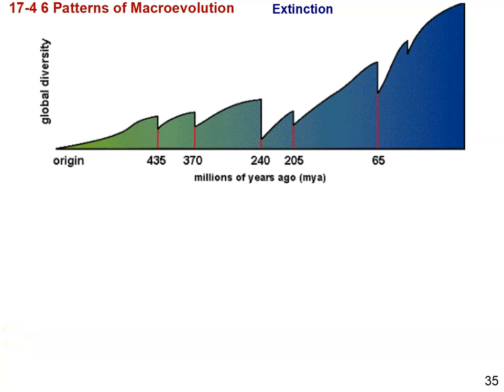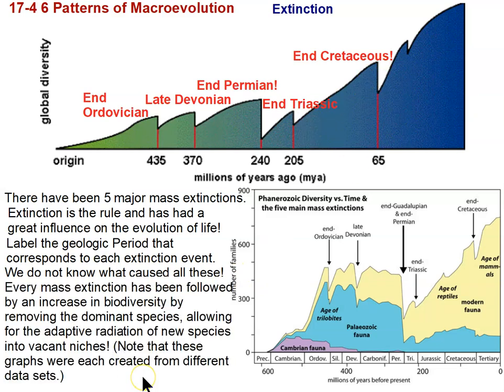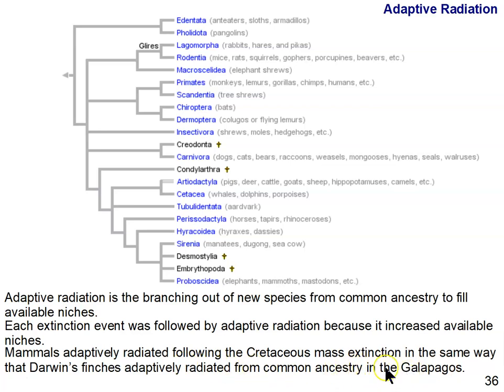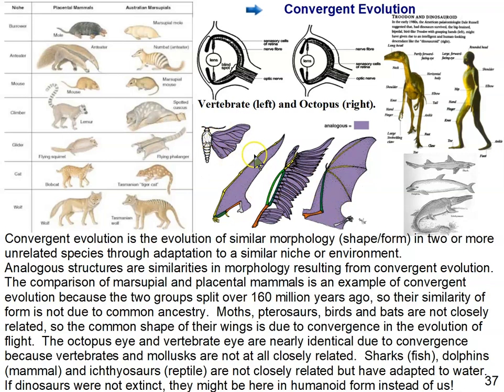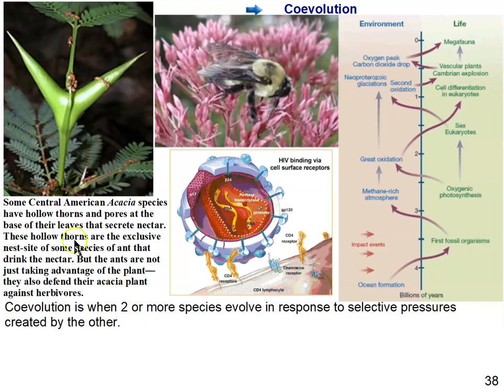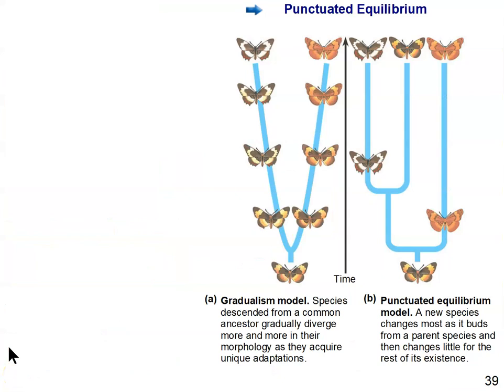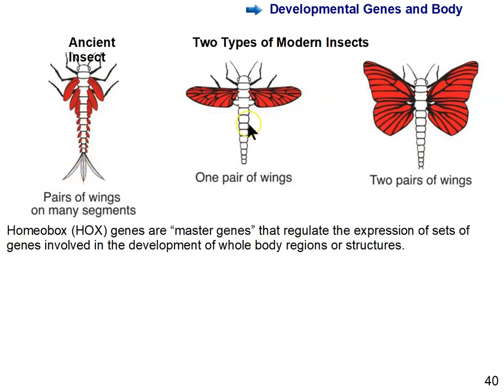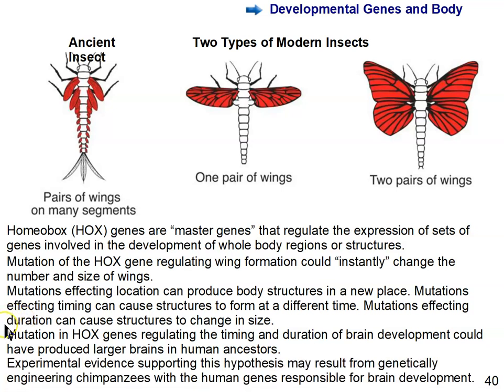Patterns Of Evolution!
Mr. Z. explains the evolutionary significance of extinction, adaptive radiation (divergence), convergent evolution, coevolution, gradualism vs. punctuated equilibrium, and HOX genes.